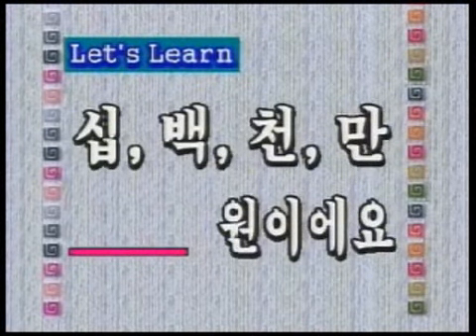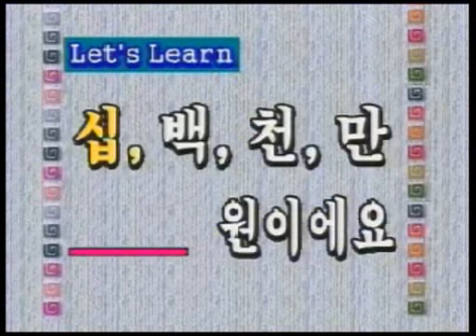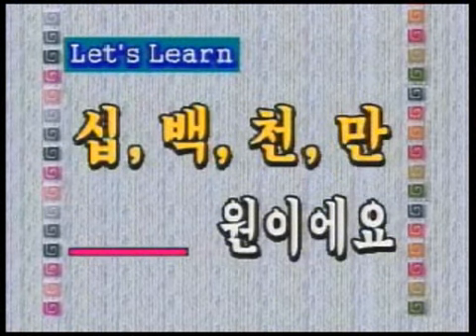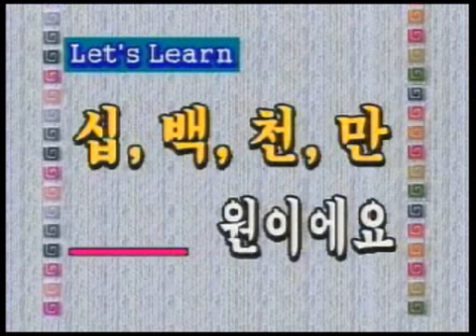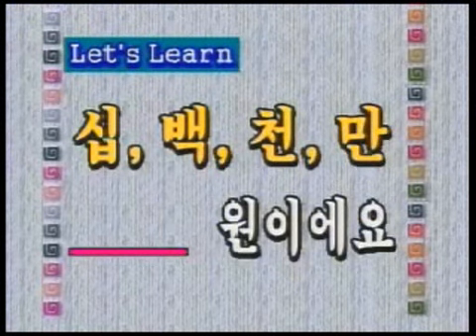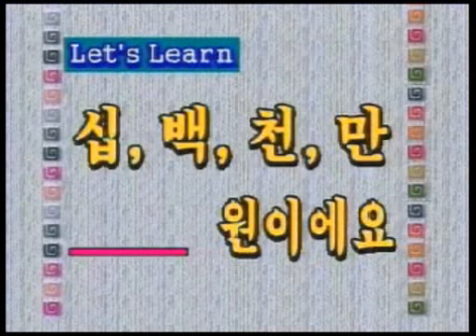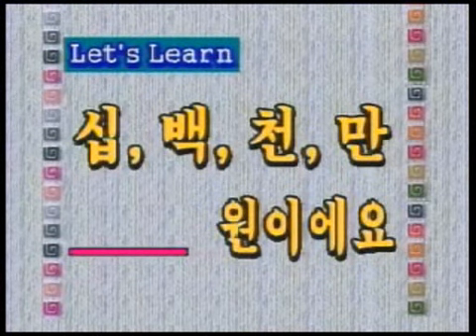old series LSK lesson 9 (part 1)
old series of Let's Speak Korean